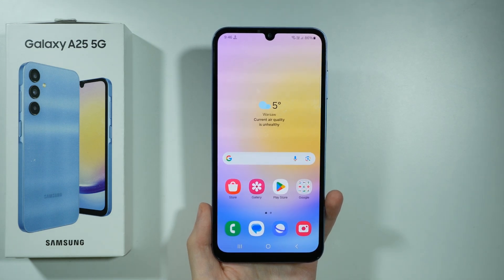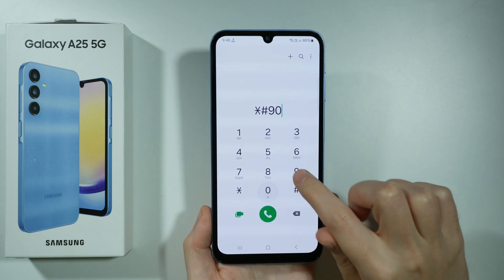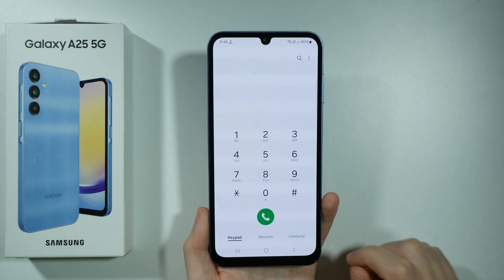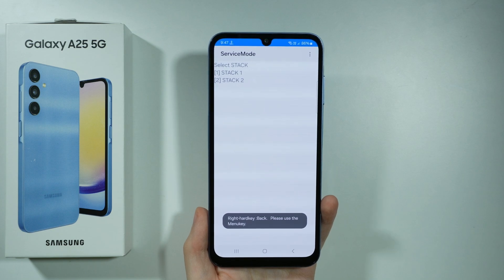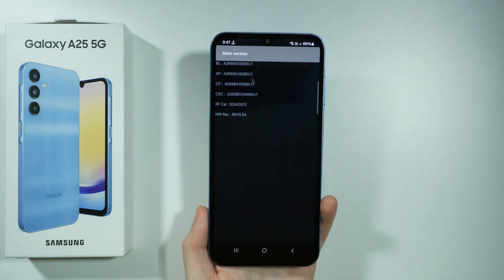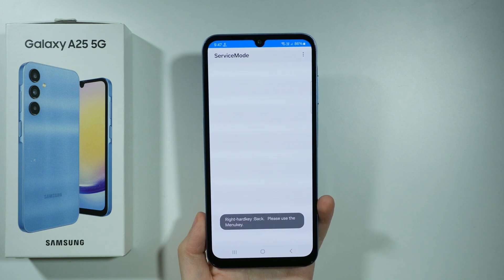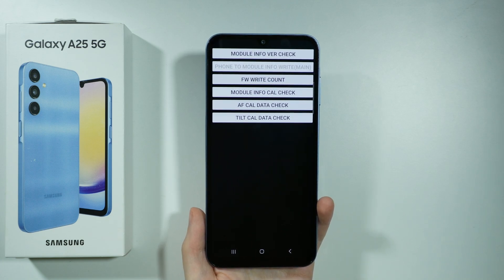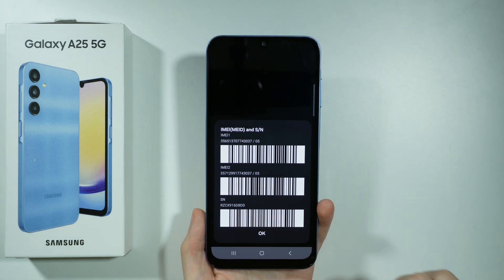Samsung Galaxy A25 5G: Secret Codes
Learn about secret codes for your Samsung Galaxy A25 5G. This video will reveal hidden codes that give you access to advanced settings and features on your Galaxy A25. Follow along to explore these secret shortcuts and unlock more options on your Samsung A25 5G.